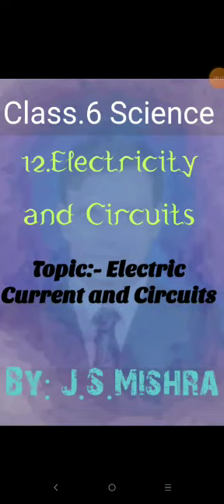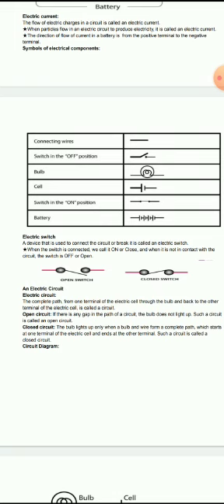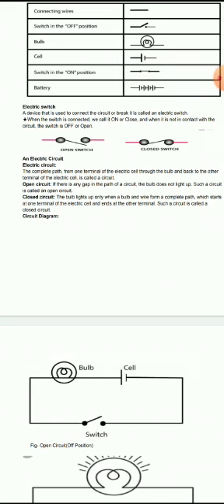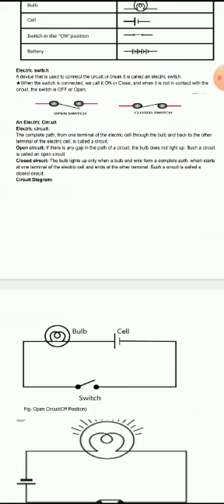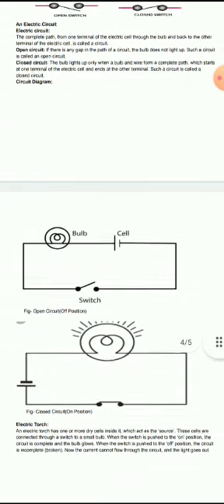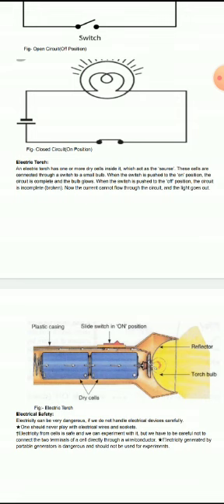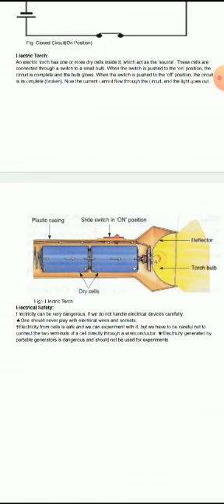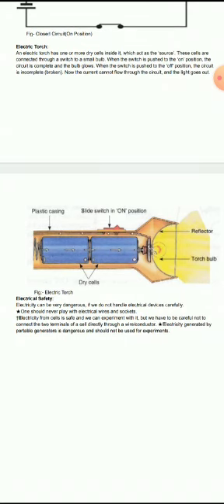Class.6.science-12. Electricity and CircuitsTpic- Electric current and CircuitsBy:J.S.Mishra